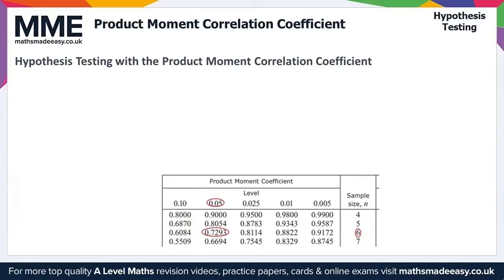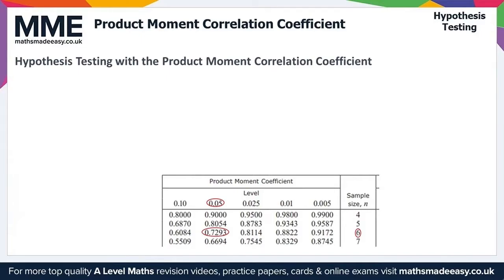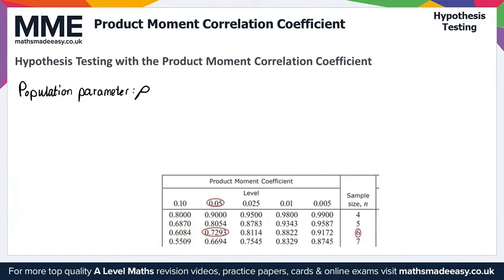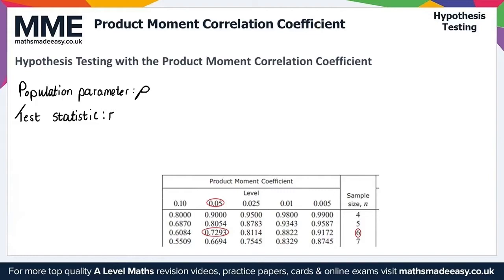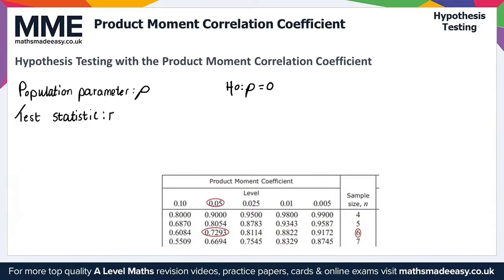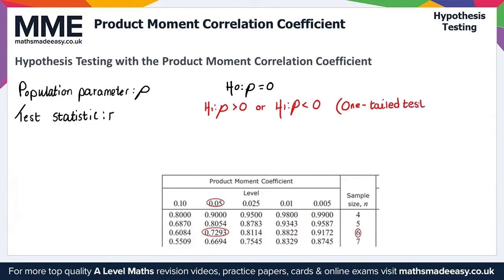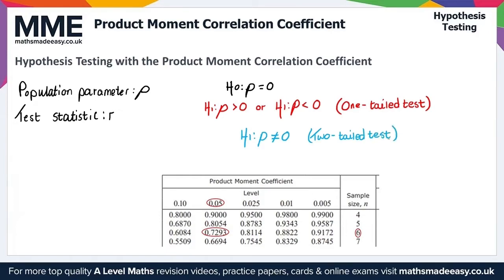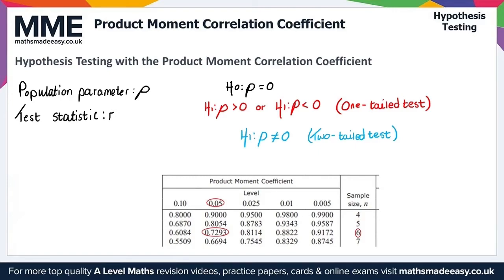164 - MME - A Level Maths - Statistics - Product Moment Correlation Coefficient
This is the Maths Made Easy video on A Level Maths - Statistics - Product Moment Correlation Coefficient